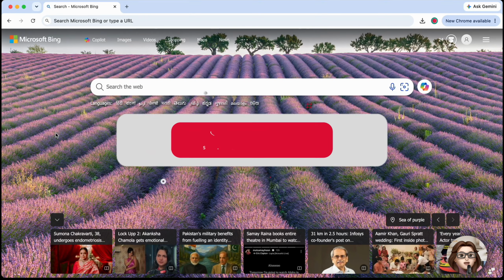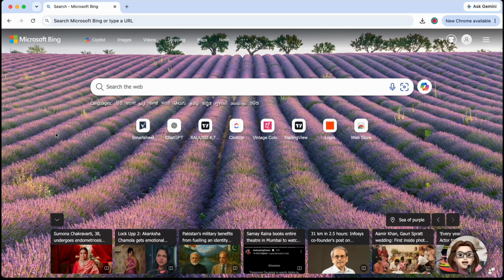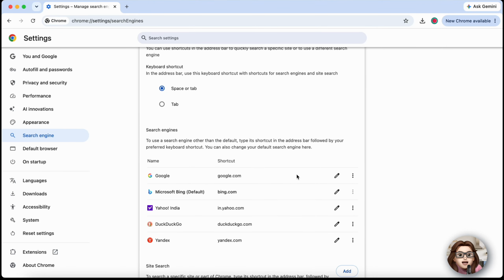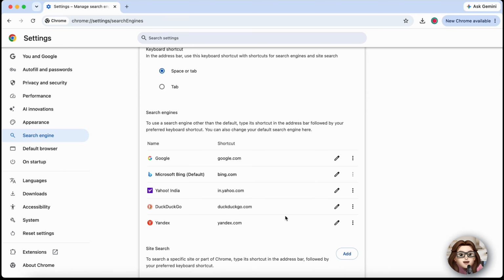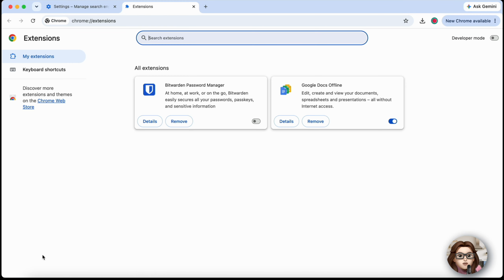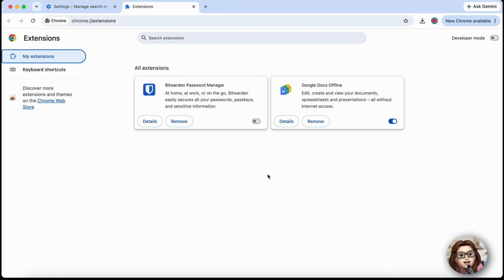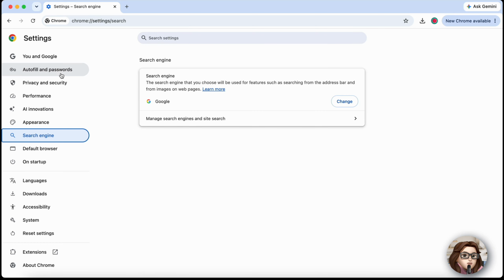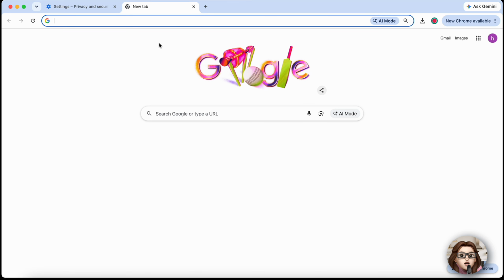How To Remove Bing From Google Chrome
Want to remove Bing from Google Chrome and switch back to your preferred search engine? In this step-by-step Google Chrome tutorial, you'll learn how to remove Bing from Google Chrome, change your default search engine, and troubleshoot common issues that may cause Bing to keep appearing in your browser.

Bing may appear as your default search engine after changing Chrome settings, installing browser extensions, syncing browser preferences, or installing third-party software that modifies browser settings. In many cases, it's simply set as the default search provider and can be changed in just a few steps. This tutorial will help you identify the cause and restore your preferred search experience.

In this video, we'll walk through the complete process of removing Bing from Google Chrome. You'll learn how to change your default search engine, review Chrome's search settings, remove unwanted browser extensions, check startup pages, and reset browser settings if necessary.

We'll also explain the most common reasons Bing appears in Chrome, including:

• Default search engine settings
• Browser extensions
• Third-party software installations
• Browser profile synchronization
• Startup page changes
• Search engine management
• Chrome customization tools
• Browser configuration changes

Additionally, you'll discover practical troubleshooting steps if Bing continues to appear after changing your settings. We'll cover how to inspect installed extensions, review your search engine list, verify your homepage and startup settings, and use Chrome's reset feature when appropriate.

Throughout the tutorial, we'll discuss practical examples such as:

• Switching back to Google Search
• Managing browser search engines
• Removing unwanted extensions
• Cleaning browser settings
• Troubleshooting search redirects
• Managing Chrome profiles
• Improving browser performance
• Maintaining browser security

We'll also cover best practices for preventing unwanted browser changes. You'll learn how to review software installation options carefully, download extensions only from trusted sources, keep Chrome updated, and periodically check your browser settings to ensure they haven't been modified unexpectedly.

You'll also learn common mistakes beginners make, such as changing only the homepage instead of the default search engine, overlooking installed extensions, confusing the startup page with the search engine, or assuming reinstalling Chrome will automatically remove all unwanted settings. Understanding these differences will help you solve search engine issues more efficiently.

We'll also explain the difference between your homepage, startup page, new tab page, and default search engine so you can fully customize Chrome according to your preferences.

This tutorial is perfect for Google Chrome beginners, students, professionals, office workers, and anyone who wants to restore their preferred search engine and improve their browsing experience.

In this video, you'll learn:

• How to change your default search engine
• How to remove unwanted browser extensions
• Best practices for browser maintenance
• How to troubleshoot search engine issues
• Common Chrome settings mistakes to avoid
• Tips for improving browser security
• How to customize your browsing experience

By the end of this tutorial, you'll know how to remove Bing from Google Chrome, restore your preferred search engine, and prevent unwanted browser changes in the future.

This video shows you How To Remove Bing From Google Chrome! Watch this Video till the end to learn How To Remove Bing From Google Chrome.

Were you able to figure out How To Remove Bing From Google Chrome? Share this with your friends who want How To Remove Bing From Google Chrome.

Problem Solved in this Video-:

What Do you Think of How To Remove Bing From Google Chrome?